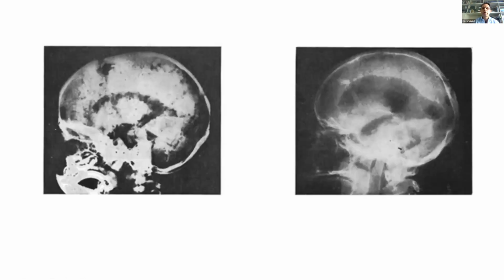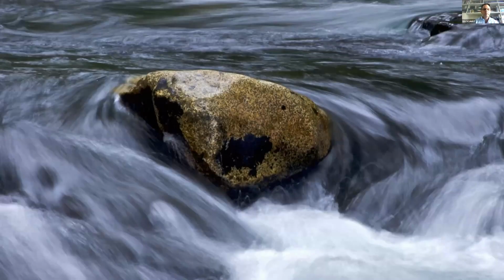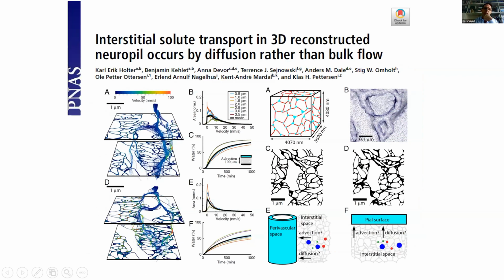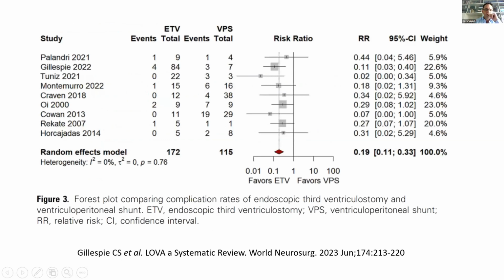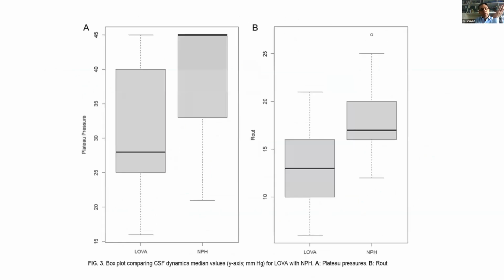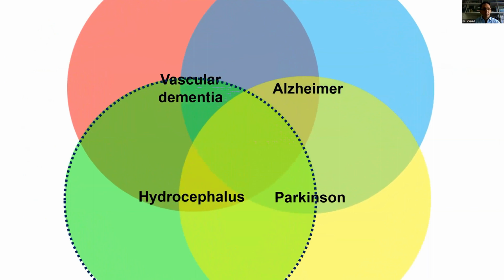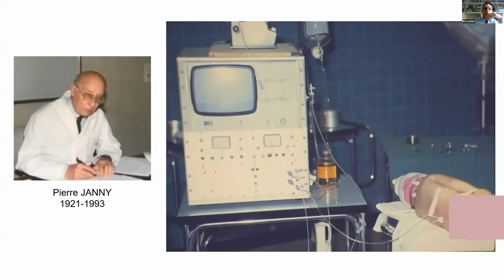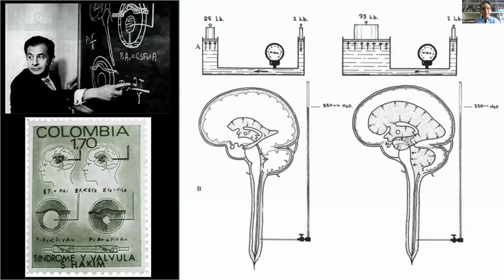Fluid Mechanics Applied to LOVA - Dr Eric Schmidt, Toulouse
Paediatric & Adult Hydrocephalus Webinar Series - 8 October 2023
A webinar of the Neurosurgery Research Listserv
Organiser: Dr G Narenthiran FEBNS FRCS(SN)
Chairs: Dr G Narenthiran (UK), Dr Essam Elgamal (UAE)
Expert Panellists: Dr George Jallo (USA), Dr Adrian Caceres (Cost Rica), & Dr Pragnesh Bhatt (UK)
Neurosurgery Research Listserv